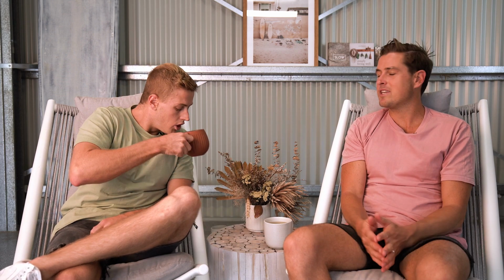Financial Freedom In 15 Years | The PumpedOnProperty Show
I'm Ben.

Over the last 12 years, I've bought 16 properties, ran two businesses and set my family up for a financially free future.

While we are not completely financially free yet we are definitely on the way.

In this video, I share some of the simple ideas that have helped me on my journey.

Looking back I can say it's been one crazy ride that's been absolutely worth it.

WHAT CAN YOU EXPECT FROM YOUR STRATEGY SESSION?
By the end of your session you’ll have identified:
1. Where you are right now in terms of your property investing goals.
2. Where you want to be by the time you retire.
3. The roadblocks currently holding you back from achieving your goals and how to address them.
4. Your next action steps.

The Listener acknowledges and agrees that:
• The information provided must be verified by the Listener prior to the Listener acting or relying on the information by an independent professional advisor including a legal, financial, taxation advisor and the Listener’s accountant;